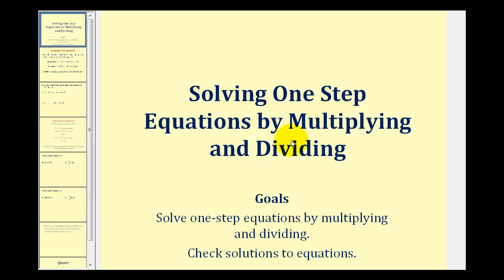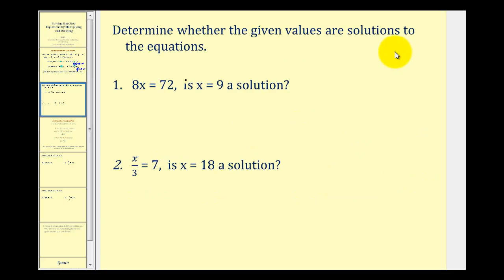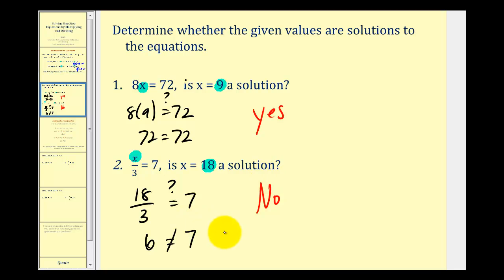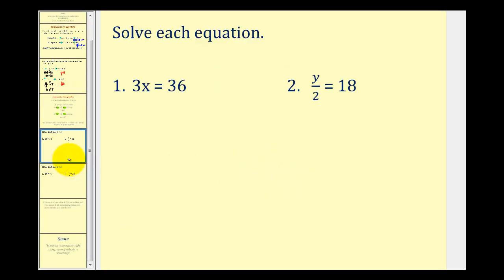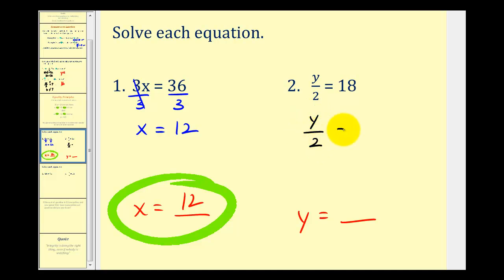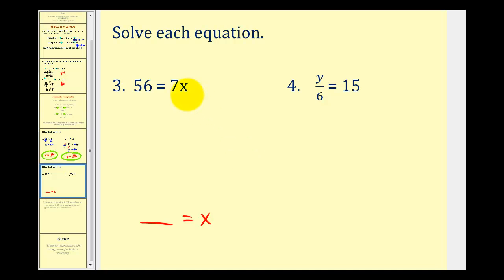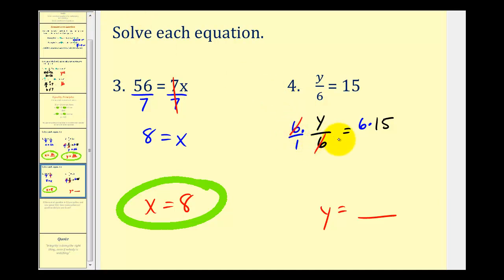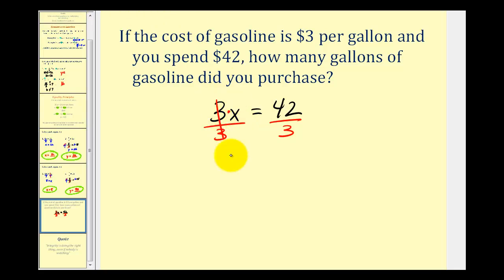Solving One Step Equations By Multiplication and Division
This video introduces the solving basic equations by multiplication and division using whole numbers.